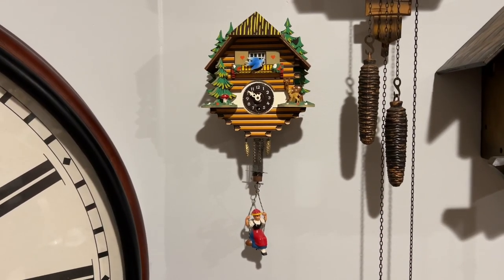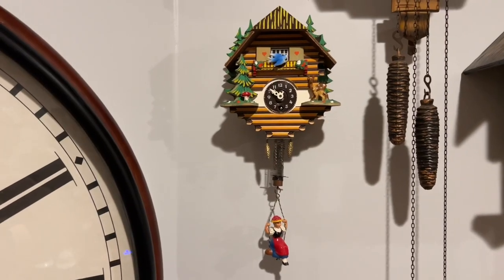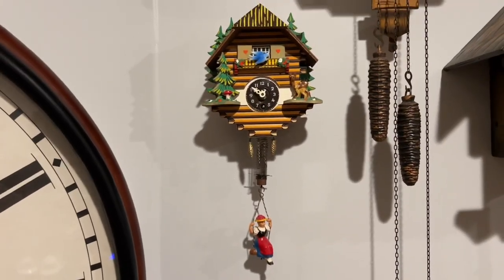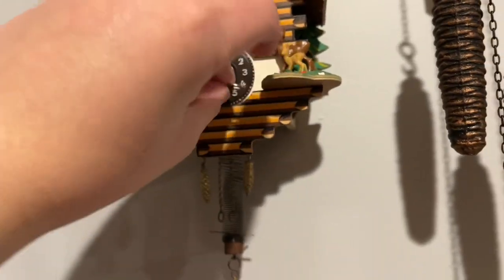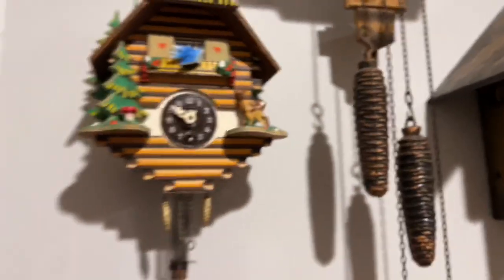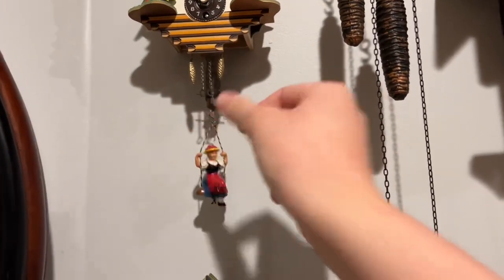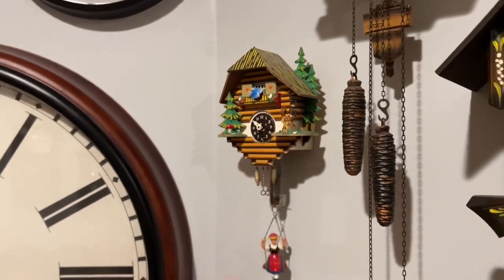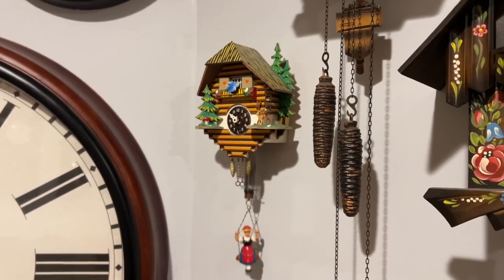Winding an Englster Key-wound “Cuckoo” Clock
Requester: Jackie’s epic clock videos

It’s quite shocking how I’ve gone this long without making a winding video for this clock! This does not run for very long in general, hence why I barely wound it. But these kinds of clocks are cool to have!

Consider joining the Clock TV Discord Community! We are looking for new people to chat with!